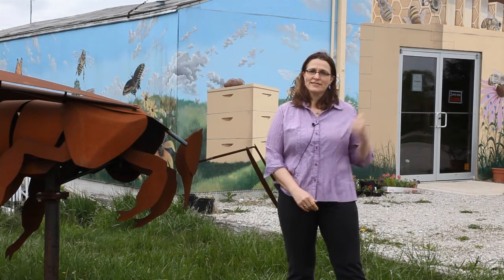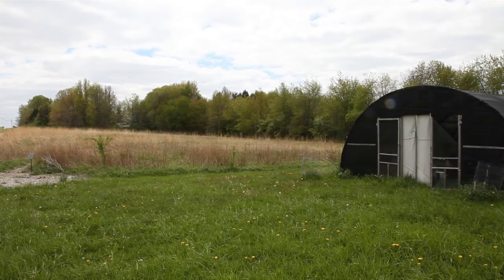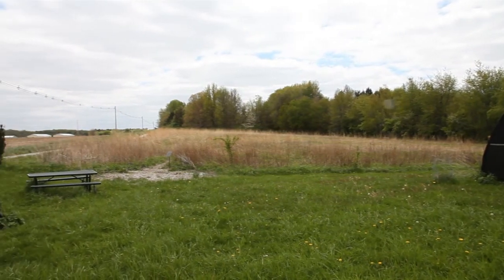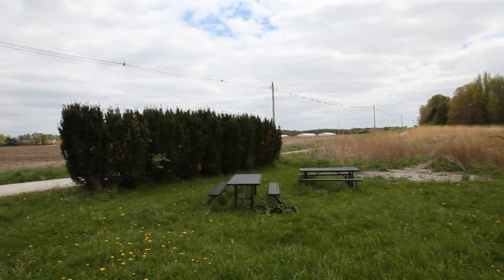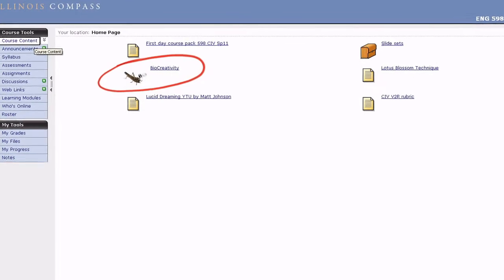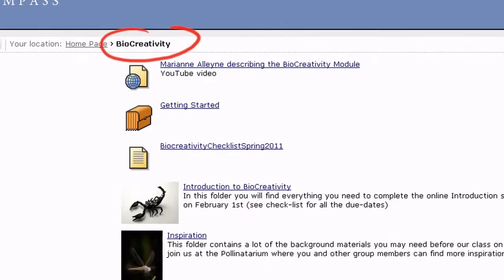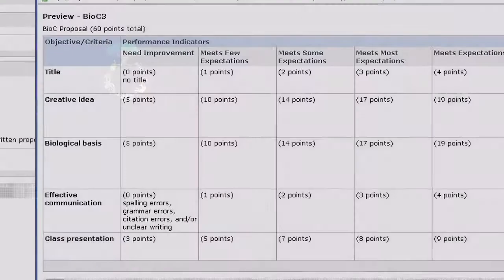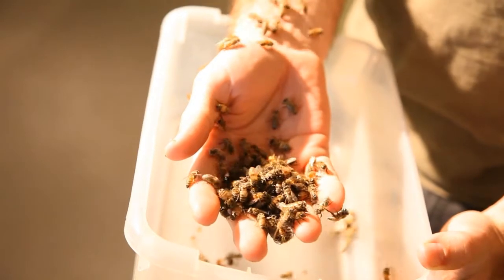BioCreativity Introduction - Creativity, Innovation and Vision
Introductory video by Marianne Alleyne at the University of Illinois - Champaign-Urbana talking about the BioCreativity module for the Creativity, Innovation and Vision course. (ENG 598 / ENG 333)
This video was produced by the following U of I graduate students as part of a Vision To Reality group project:

Buddy Bartels
Pawan Gaargi
Emilly Morris
John Plunkett
John Stratton